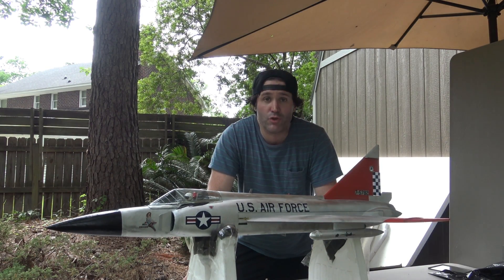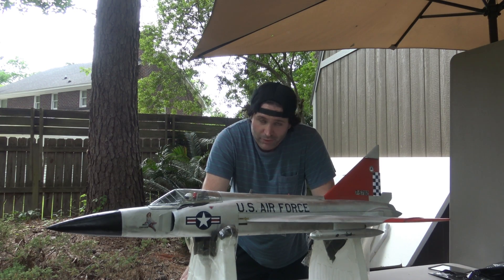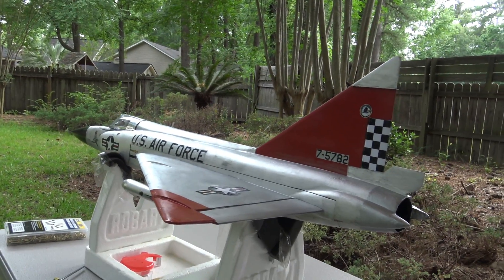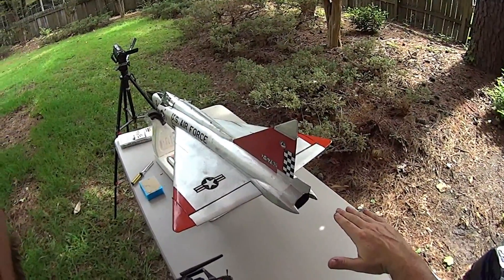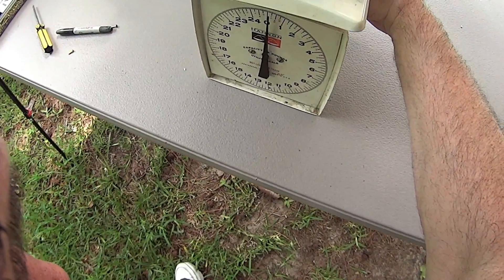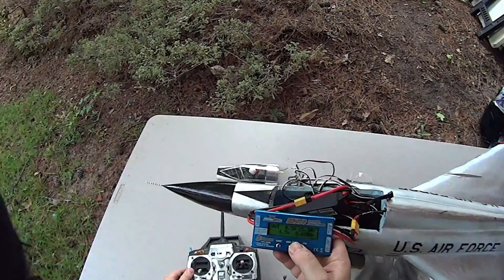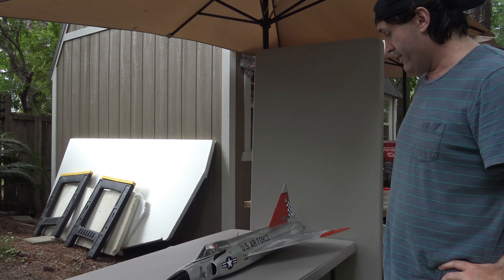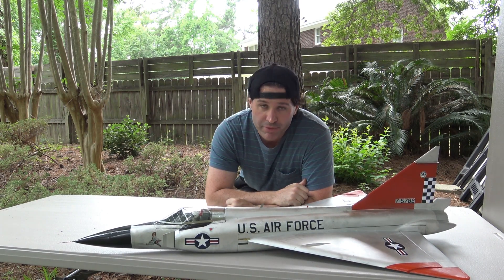RC F-102 Dagger EDF Jet & Flight Control Test [4K]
RC F-102 Dagger EDF & Flight Control Test
Hi RC EDF Fighter jet fans! DemonDriver AKA Chris here & I wanted to share with you the "All-Up" EDF & flight control test of my Scratch-built RC F-102 Delta Dagger. She's powered by a 70mm HET EDF and a 80Amp ESC and powered by a 14.Volt 4 Cell Lipo.
I also weigh her to check her in the air flying weight.